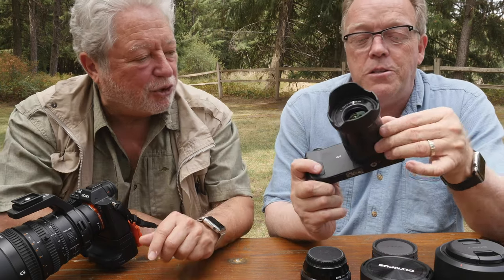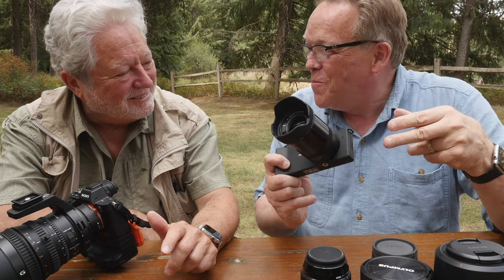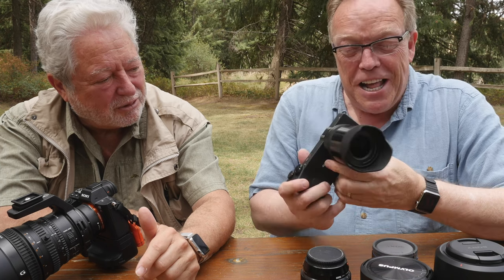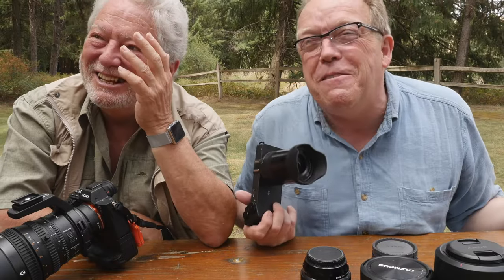Daily Chat September 13, 2023 - The Gag Reel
Making videos is not easy.  Sometimes the words just come out like you'd expect and other times no matter how hard you try the words just don't come out the way you want.  This video was made a number of years ago and it makes me laugh every time I see it.

Michael Reichmann, Chris Sanderson, and I were taking a break during a photography trip to the Palouse.  We decided to do one of our gear interviews that we did back then.  This one video didn't quite go as planned.  Hope you enjoy it.

Kevin Raber - CEO and Publisher
PhotoPXL
8224 Claridge Road
Indianapolis IN 46260 USA